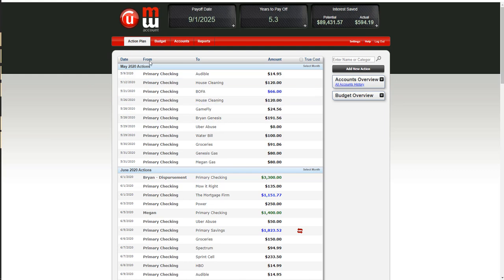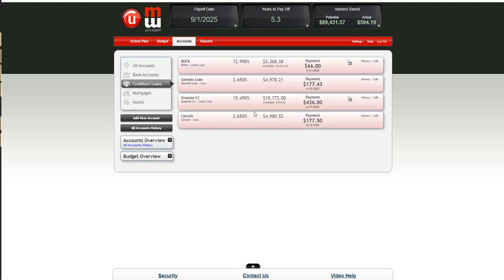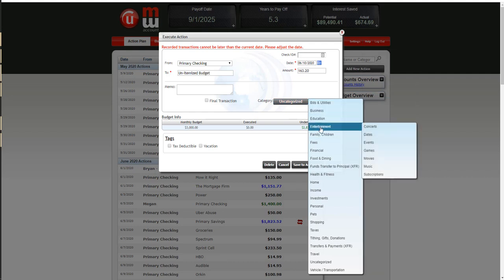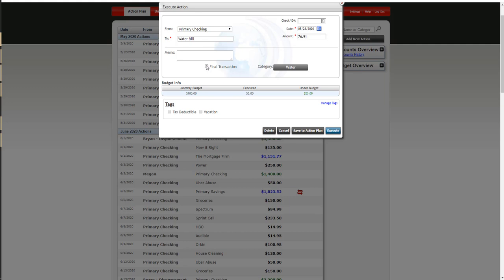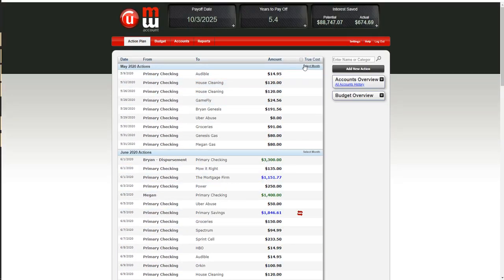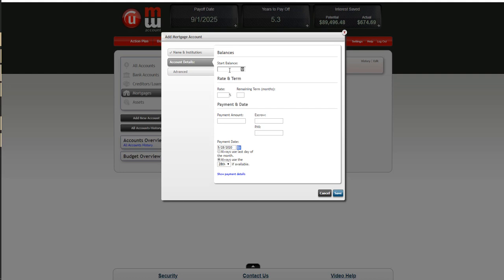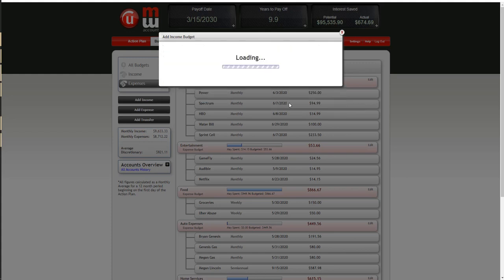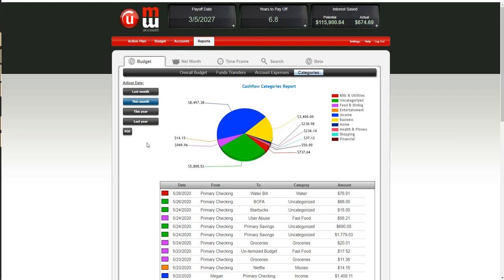How I am Saving $100k on my mortgage in 5.3 Years!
This is a demo of my software program. The one thing I hate is when people try to coach you on how to get out of debt and they don't do what they preach themselves. Well here is the proof. I will be updating my journey on a regular basis so you can see in real time how much faster I'm going to get out of debt than 95% of other Mortgage holders!